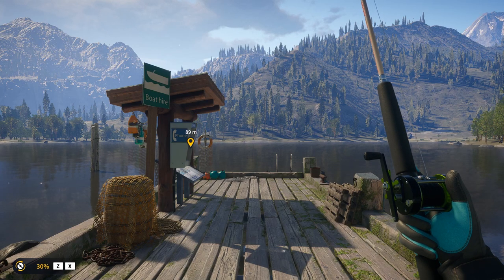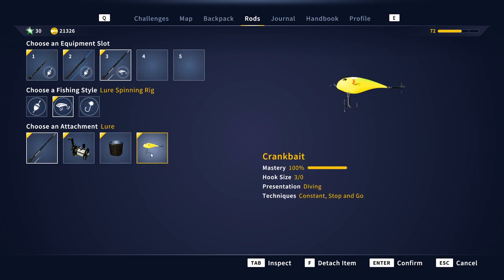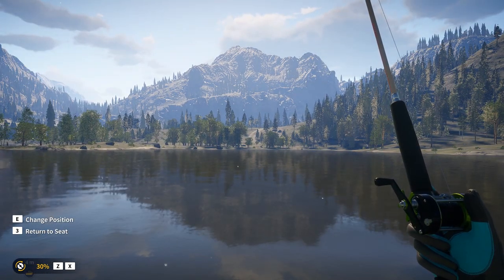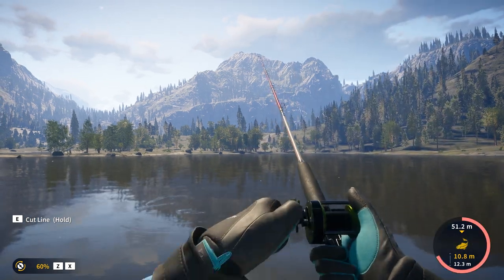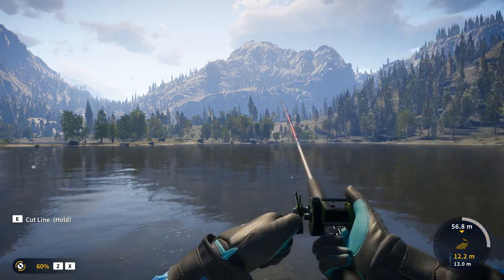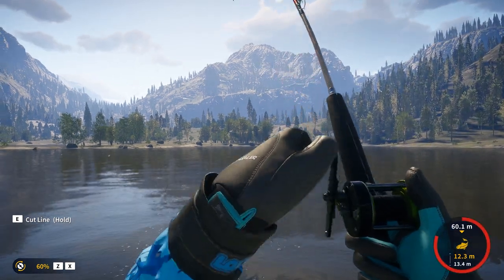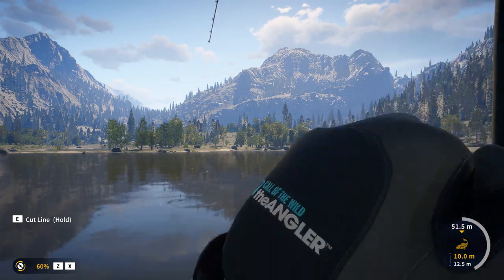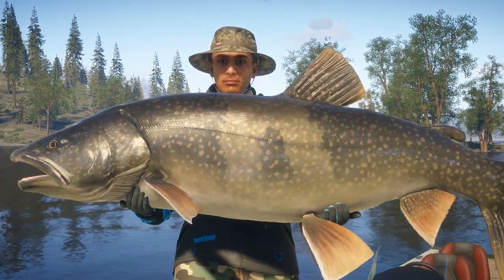Sidewinder The Legendary Lake Trout - Call of the wild theAngler.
Today on Call of the wild theAngler im fishing for the legendary SIDEWINDER the lake trout.